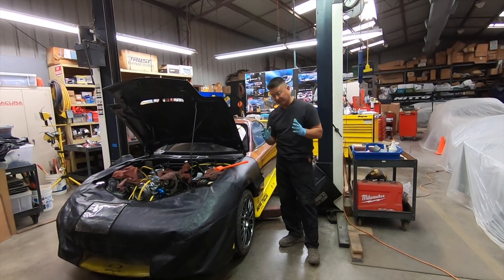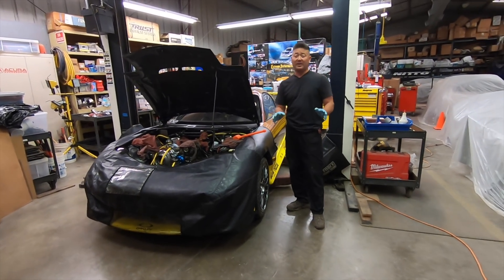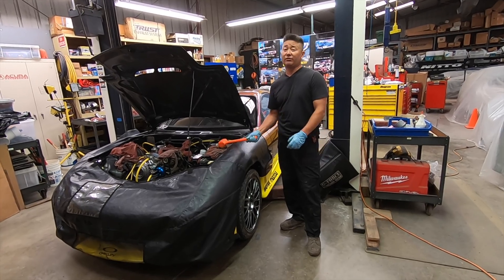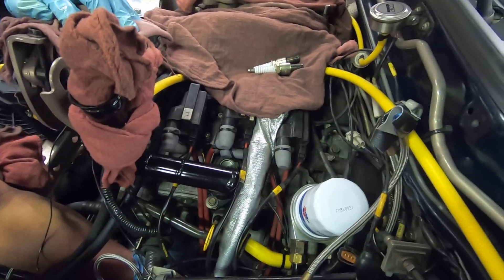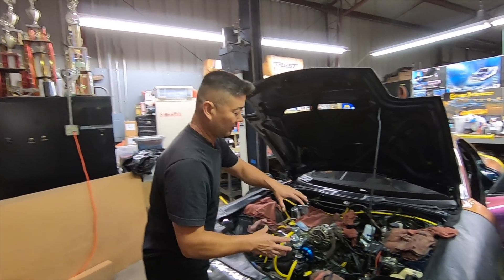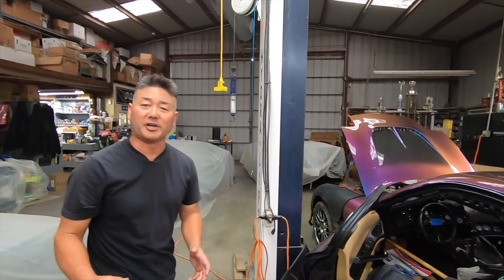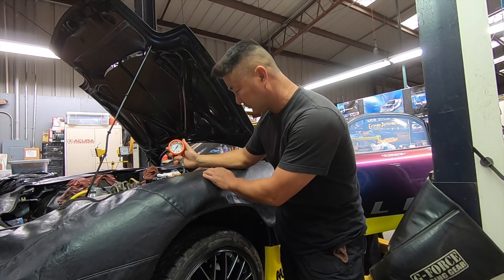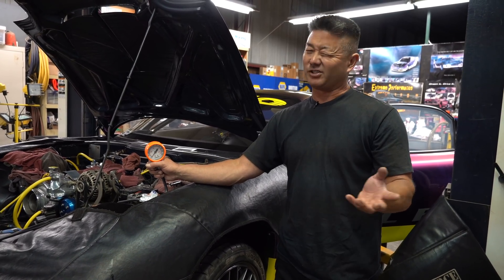What is The Condition of the 7 Engine?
Rotary Engine Tech.  How much compression does the 7 engine have, and learn how to check the compression on your rotary engine.